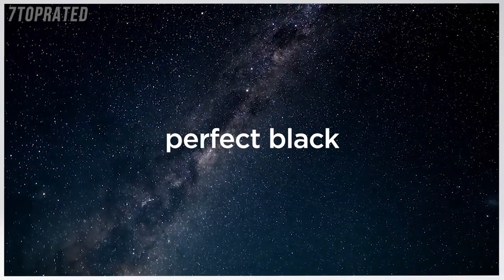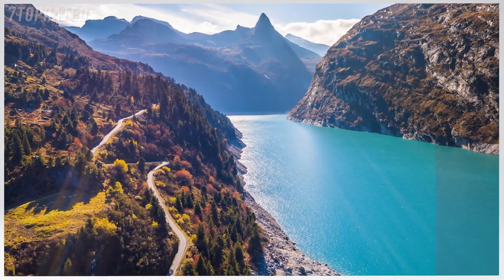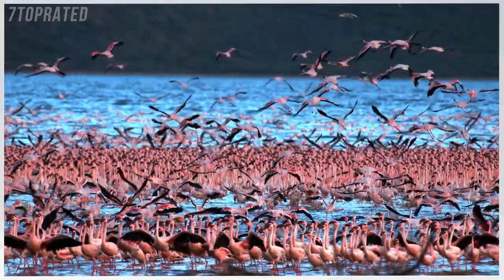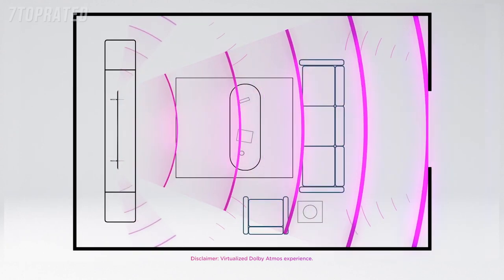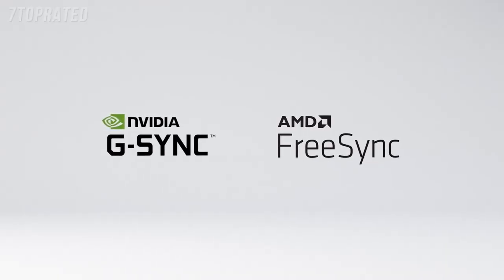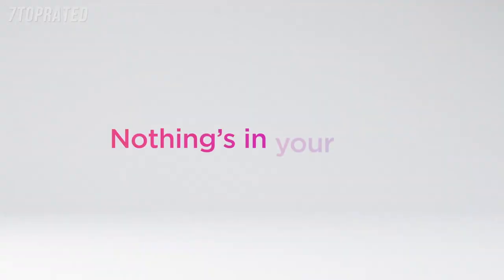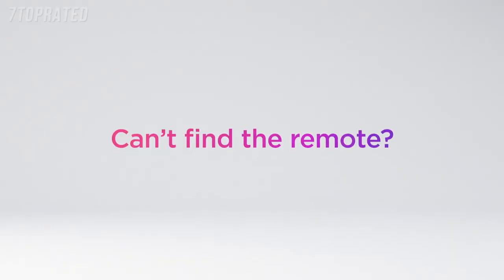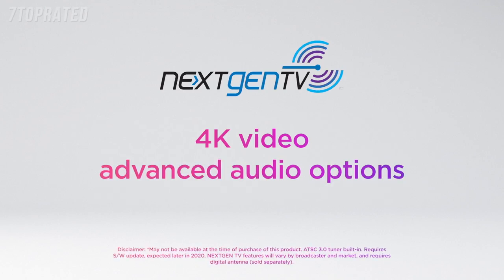5 Best 1080p TVs 2021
In today's video we've hand-picked the 5 best 1080p TVs for 2021.

► 5. Sony XBR-85X950H 85" 4K Ultra High Definition Android Smart LED TV
► 4. LG OLED55CXPUA Alexa Built-In CX 55" 4K Smart OLED TV
► 3. Westinghouse 43 inch Roku 4k Ultra HD LED Smart TV with HDR
► 2. LG 65NANO85UNA Alexa Built-In NanoCell 85 Series 65" 4K Smart UHD TV
► 1. Samsung Q70 Series 85-Inch Smart TV